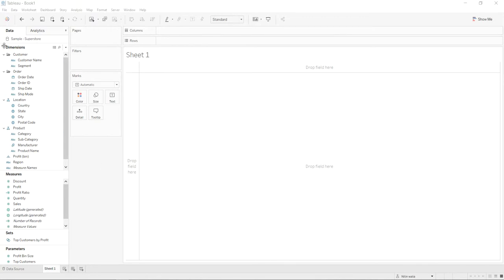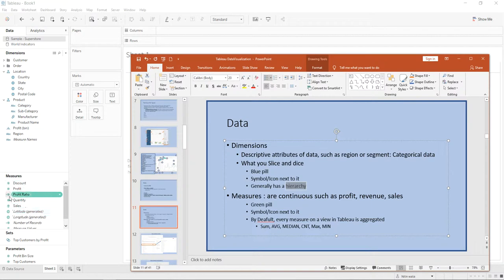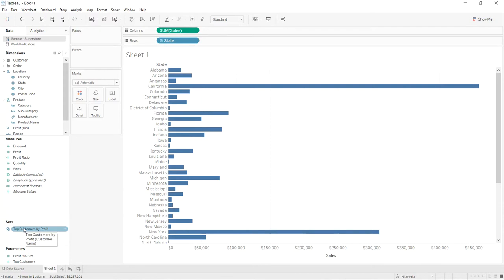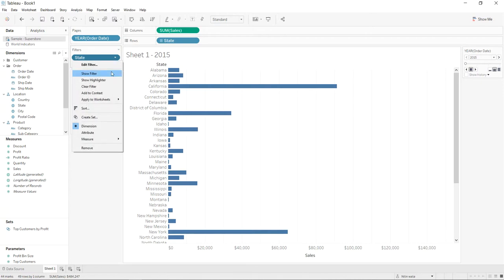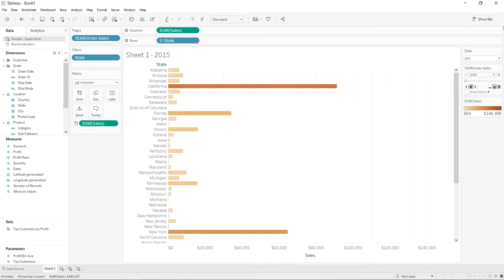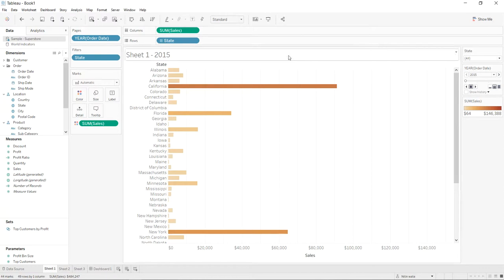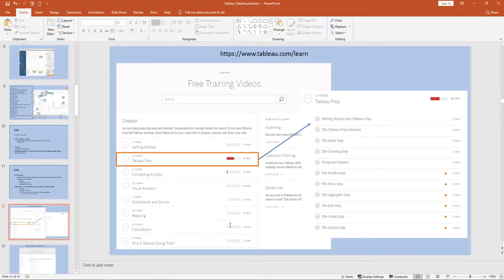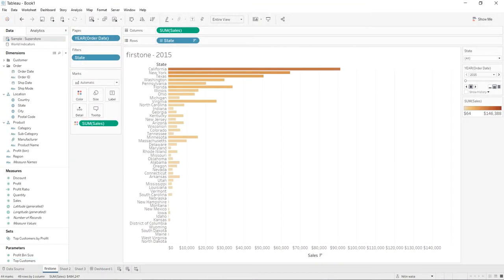Tableau Layout Introduction